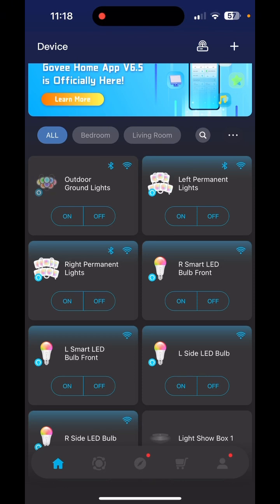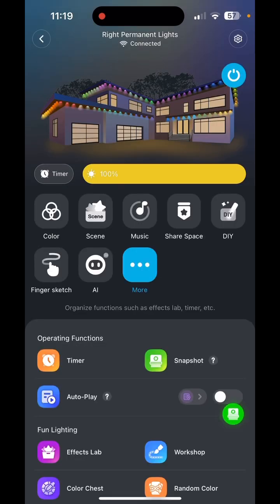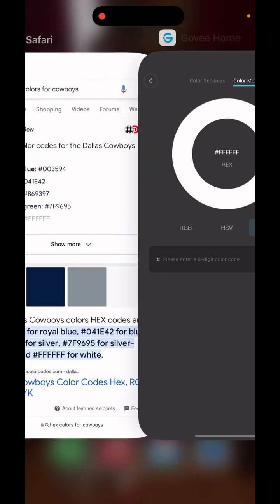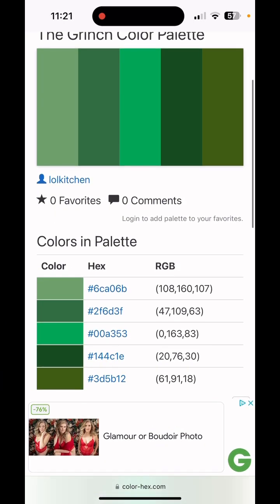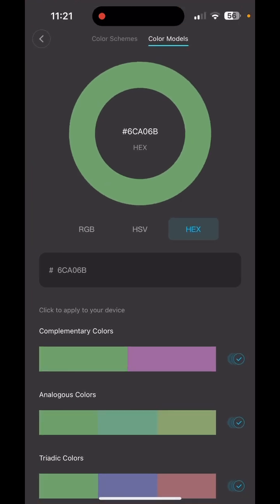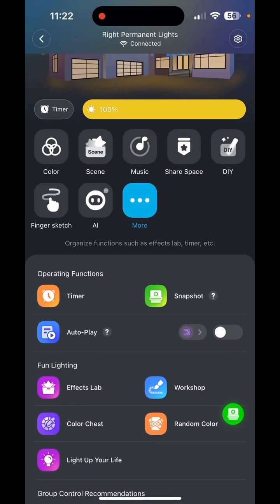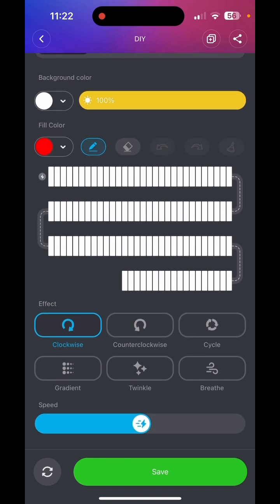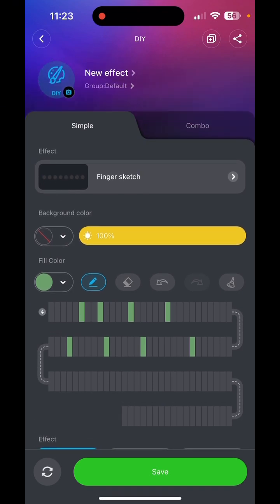GOVEE APP - How to make custom colors using HEX codes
Hello everyone, in this tutorial, I will discuss how to create custom colors using HEX codes within the latest version of the Govee app.. version 6.5.0

XO Florida Girl 💕